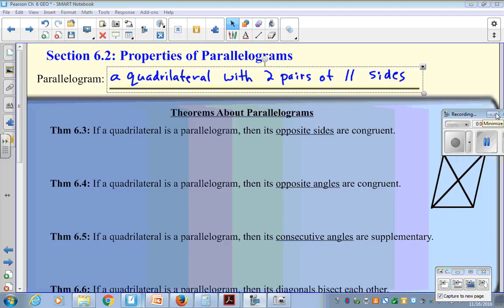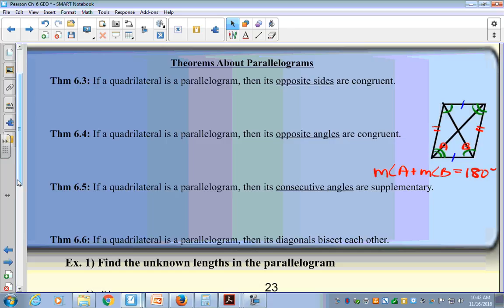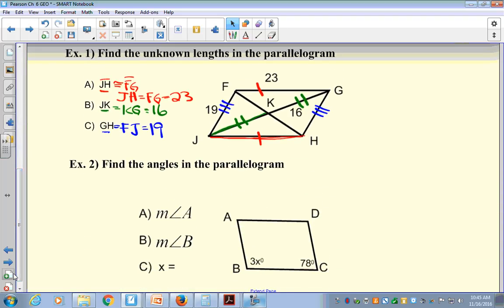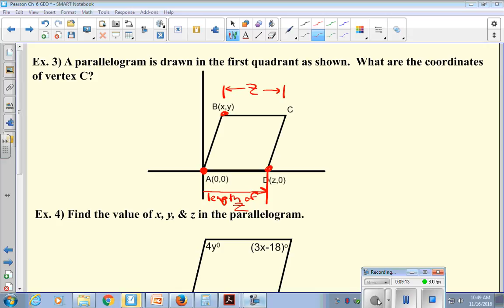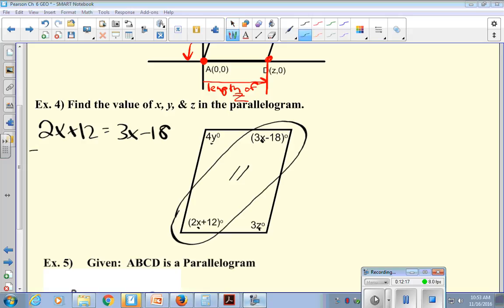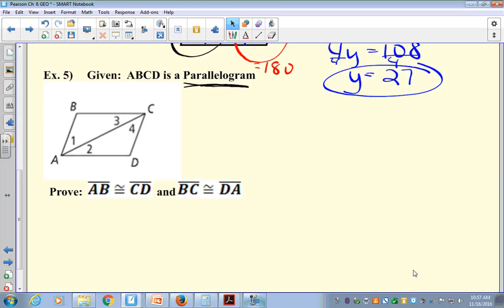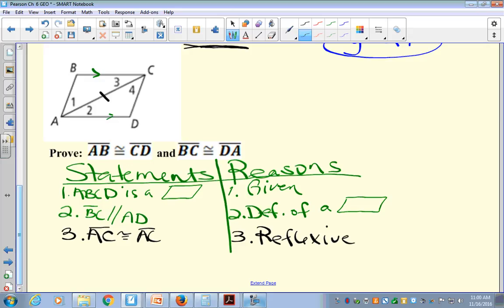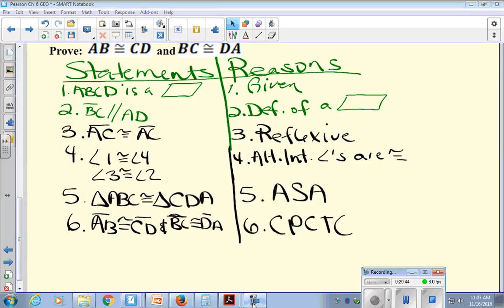6 2 Prop of parallelograms